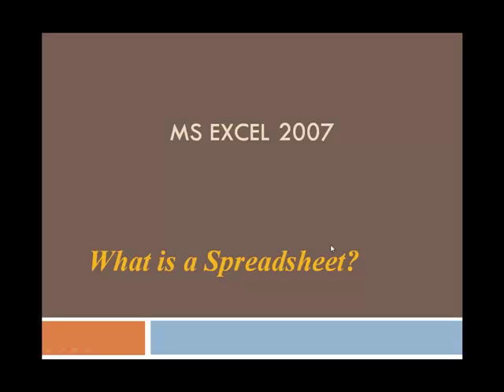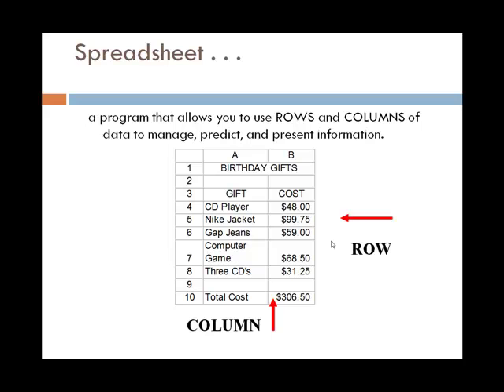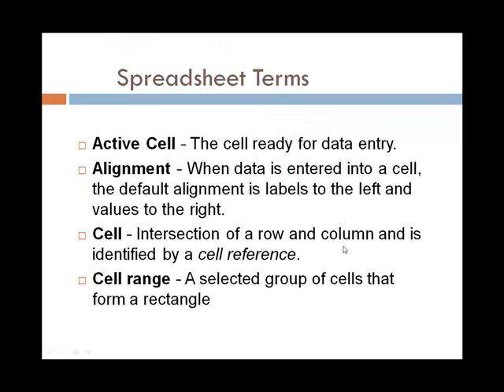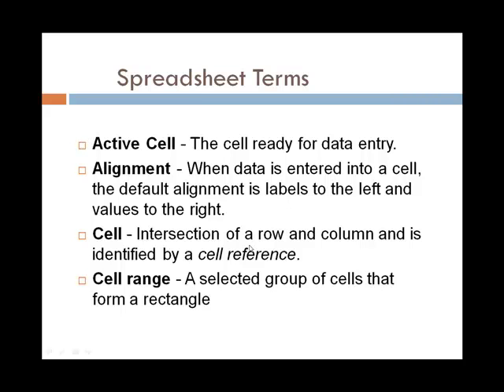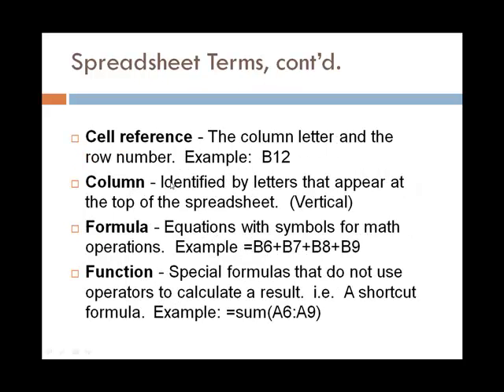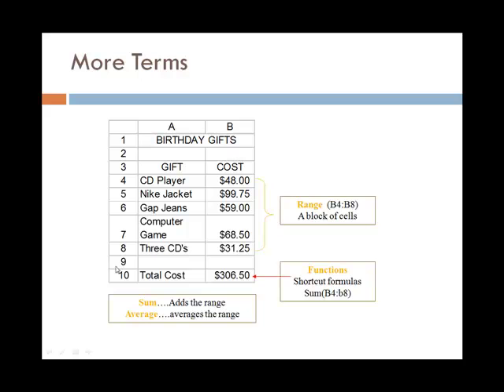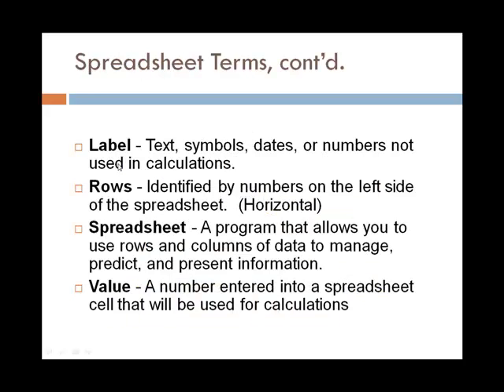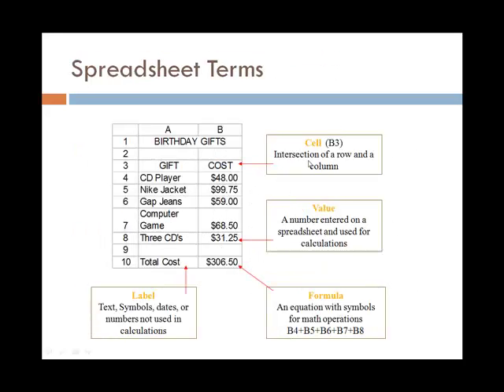what is a spreadsheet